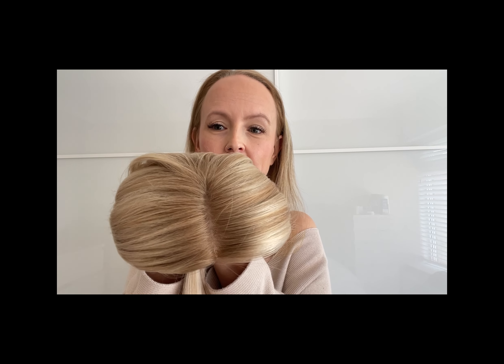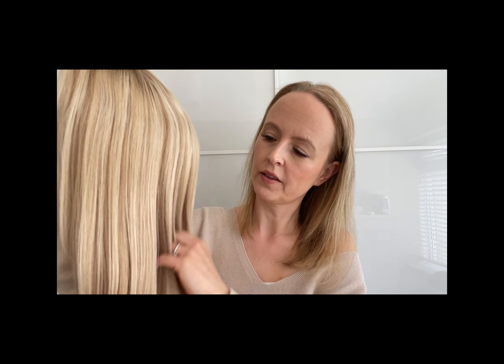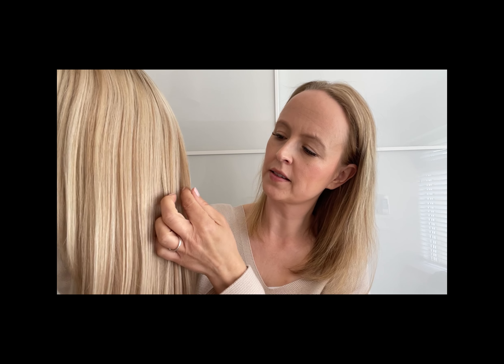Uniwigs Human Hair Topper. Cali Blonde 660R. Upgraded Courtney.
Review, install and styling tips for the Upgraded Courtney from Uniwigs in the new colour Cali Blonde 660R.

This colour is a beautiful bright blonde with a root. Really great for summer when I tend to want to wear lighter colours.

Color: 660R Cali Blonde

Length: 14"